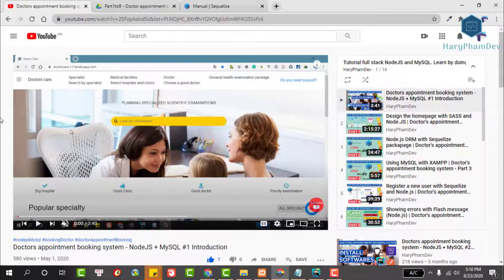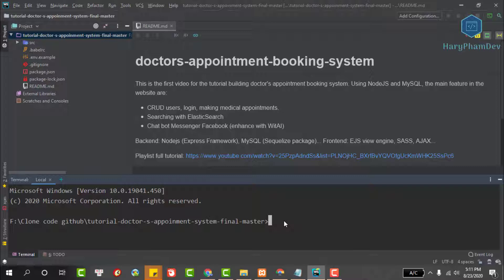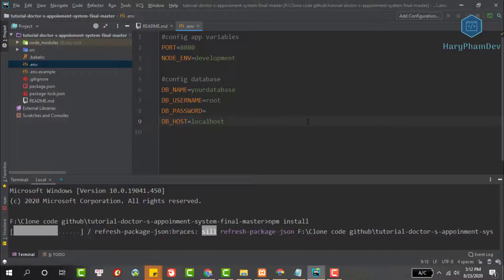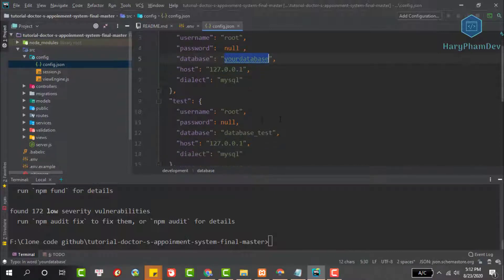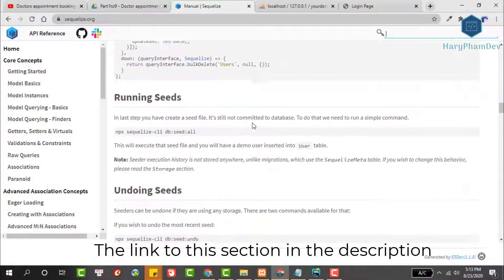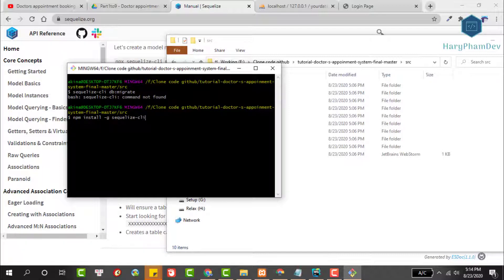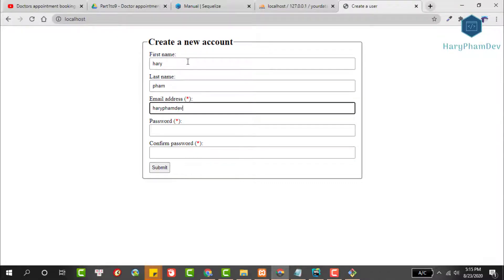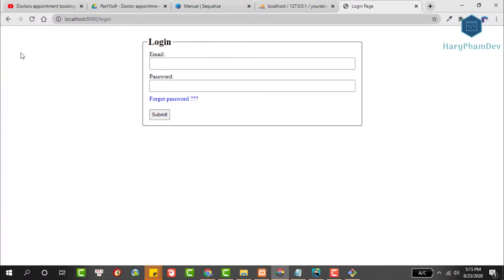Source code this project - From Part 1 to Part 9 | Doctor's appointment booking system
Because lots of you guys ask me for source code this project, so I made this video. I realize that without making videos with audio, it's kind of hard to focus/learning new things (this project), so for that problem,  I will set to public the source code from Part 1 to Part 9.
If you don't want to start from the beginning of this tutorial, this video is for you, jump right into the part 10 - happy ^^

*** IMPORTANT ***

From now on, no more videos like this and I don't want to make public the source code of this tutorial.  You guys can follow steps by steps in each video to complete this tutorial.

TO MAKE THIS CHANNEL MONETIZE, I NEED AT LEAST 1,000 SUBSCRIBERS AND REACH 4,000 VALID PUBLIC WATCH HOURS IN THE PAST 12 MONTHS,
SO 🙏PLEASE WATCH MY VIDEOS🙏 !!!

*** IMPORTANT ***

This a video in the tutorial building doctor's appointment booking system.
Using NodeJS and MySQL, the main feature in the website are:
- CRUD users, login, making medical appointments.
- Searching with ElasticSearch
- Chatbot Messenger Facebook (enhance with WitAI)

Backend: Nodejs (Express Framework), MySQL (Sequelize package)...
Frontend: EJS view engine, AJAX...

📚 Materials/References:
- Get source code to start this tutorial (NodeJS + MySQL) at my Github
- Source code this project from part 1 to part 9 (use in this video)